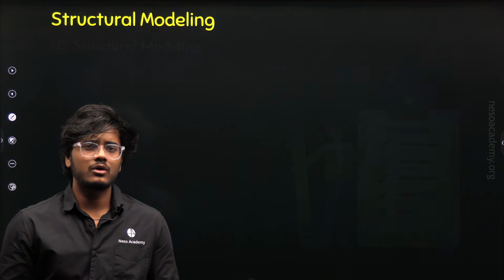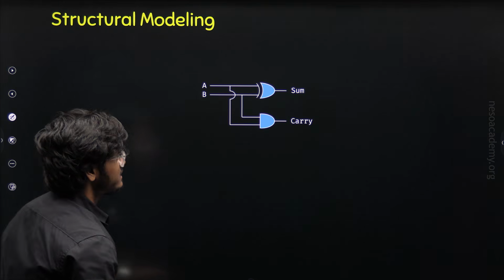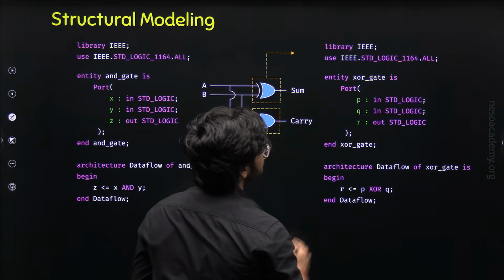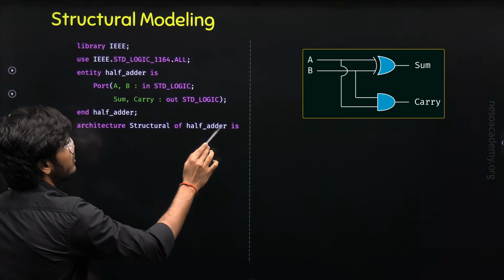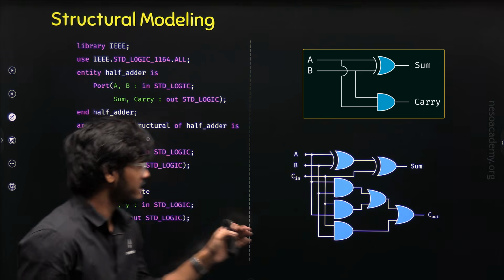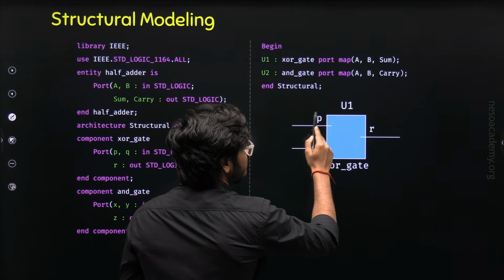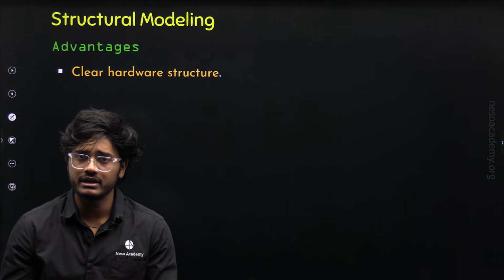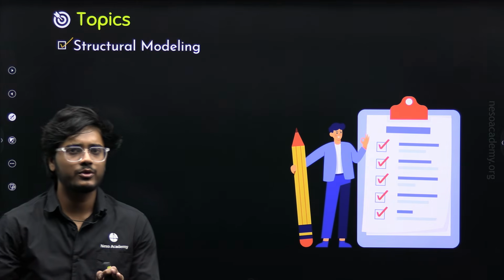Structural Modeling in VHDL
VHDL Programming: Structural Modeling in VHDL
Topics discussed:
1. Structural Modeling in VHDL
2. Example of Structural Modeling
3. Advantages and Disadvantages of Structural Modeling.